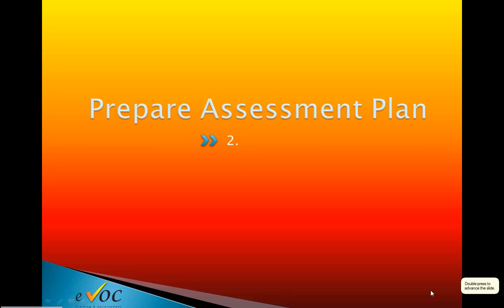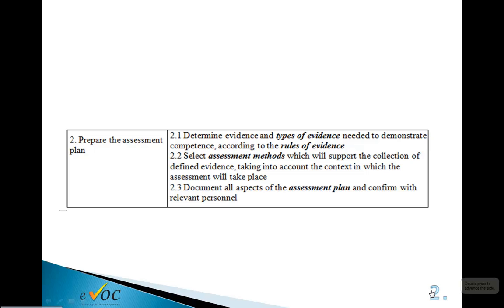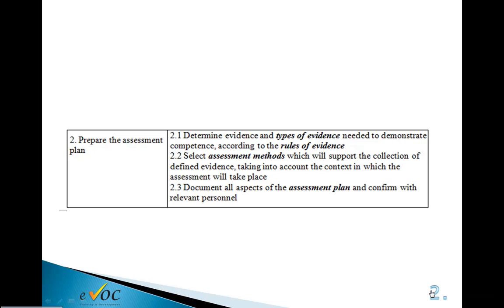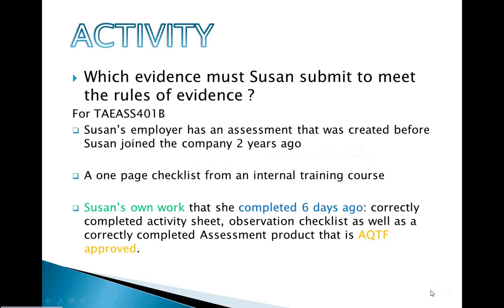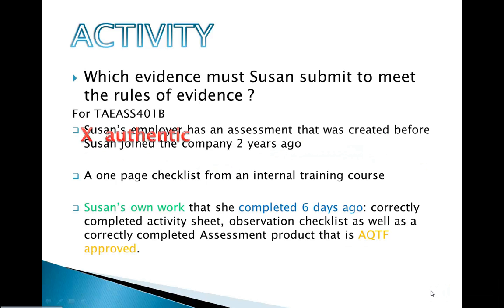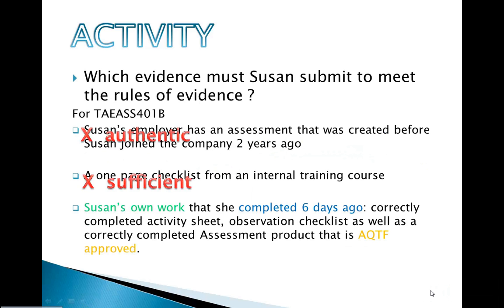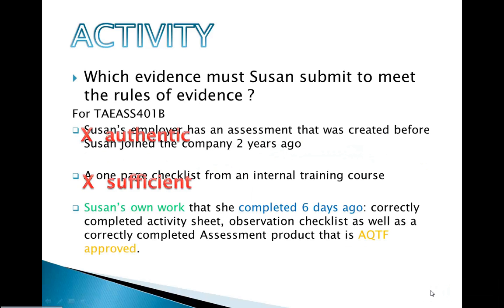W3_Rules of evidence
Rules of evidence resources for questionnaire